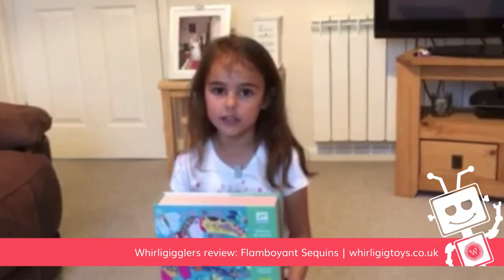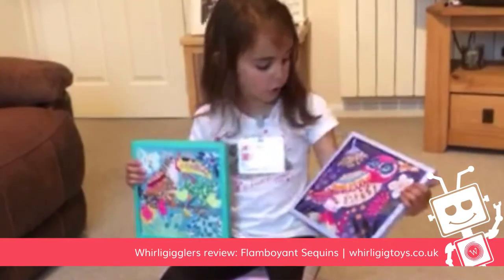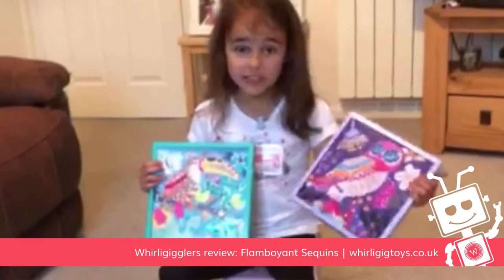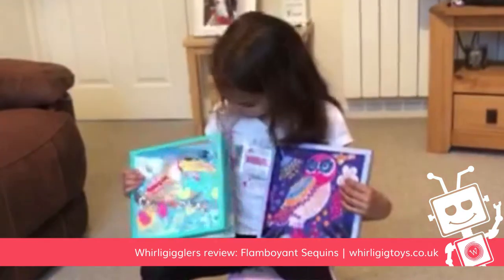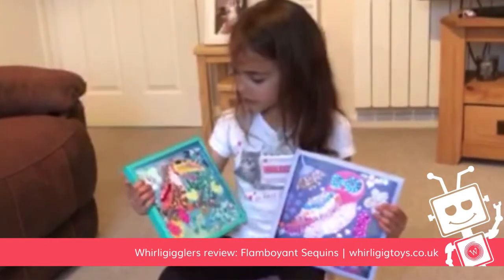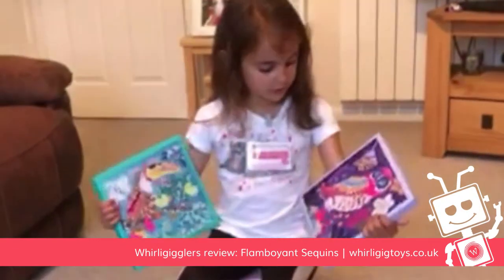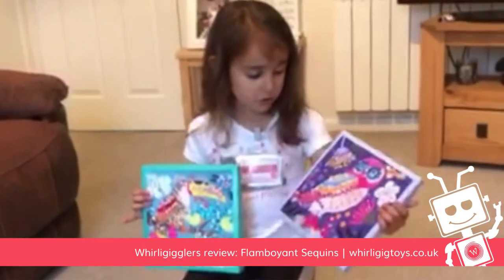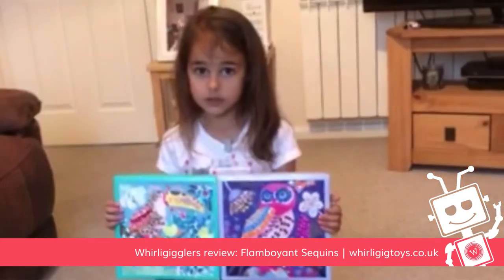Whirligigglers review: Flamboyant Sequins | Whirligig Toys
Flamboyant Sequins is a beautiful DIY kit that makes shining sequin artworks, available on whirligigtoys.co.uk or any of our physical shops!